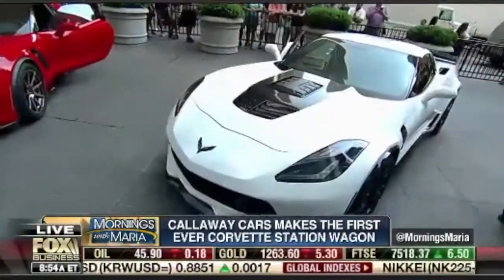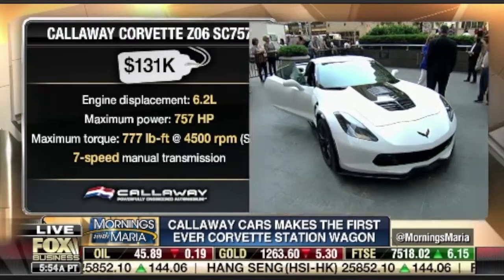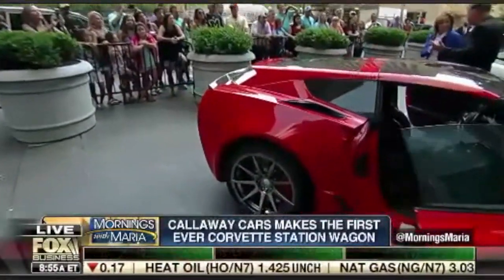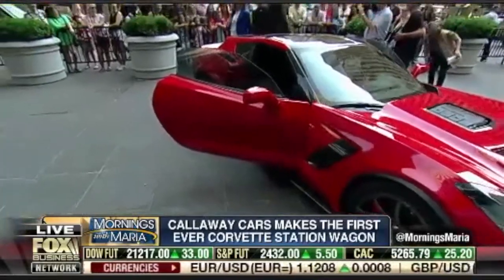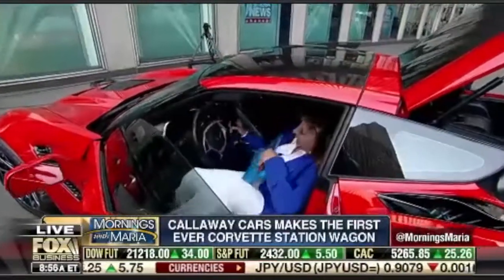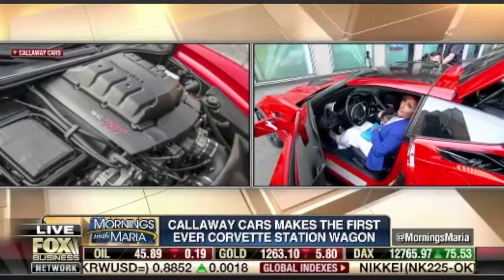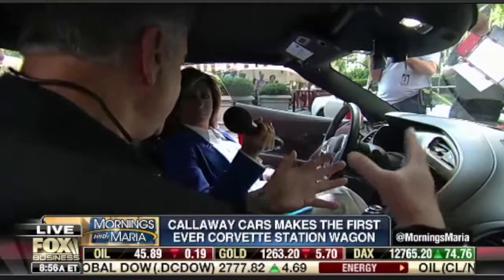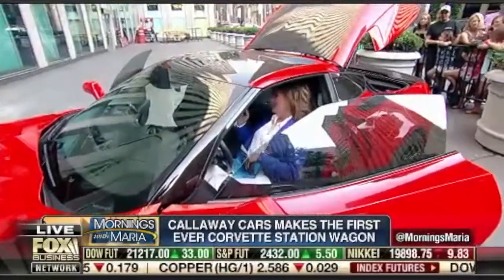Mornings with Maria, Fox Business News / Callaway Cars - June 13, 2017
Reeves Callaway and Maria Bartiromo talk about the Callaway AeroWagen™ and SC757 Package on "Mornings with Maria".